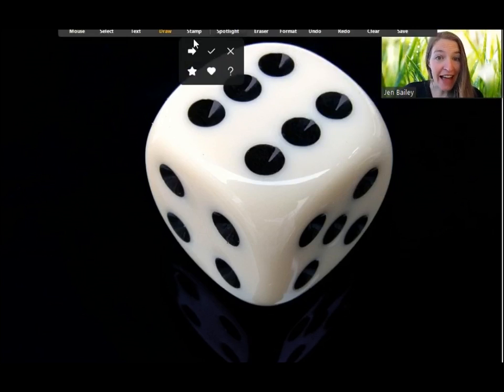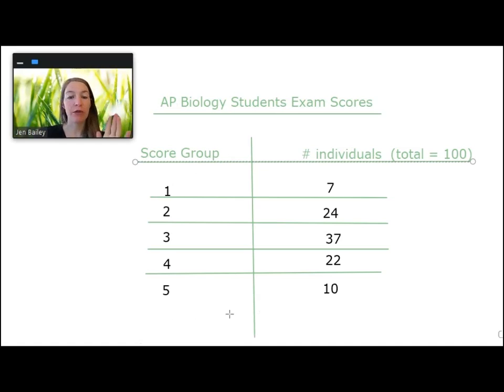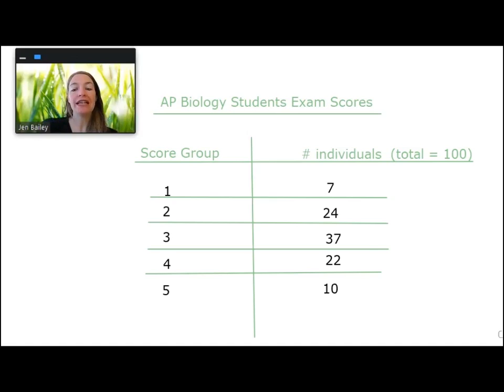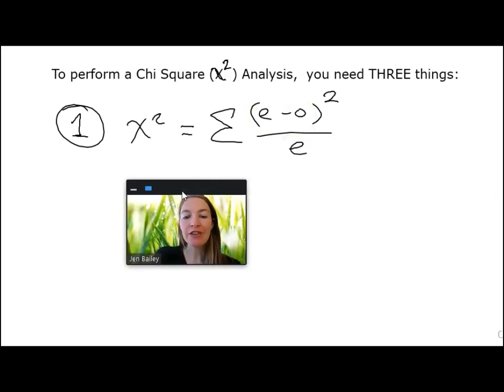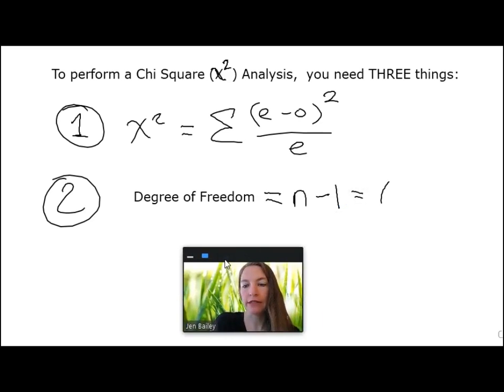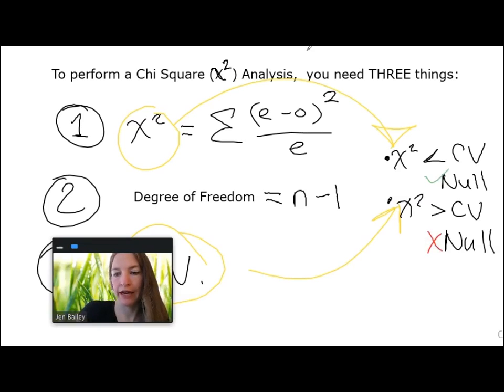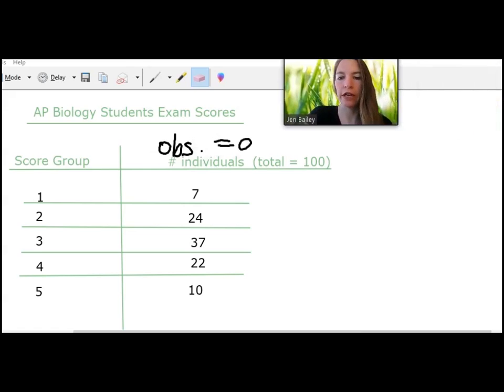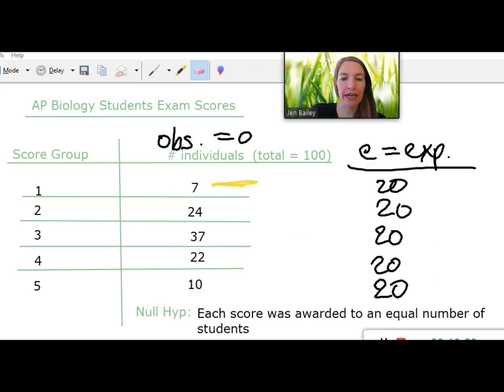Chi Square Analysis Basics and Walk-Thru (1 of 2)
It's the thing you forgot to study!  Don't sweat, don't fret, learn all about Chi Square Analysis with this run down and then hop on over to Part 2 for the practice problem